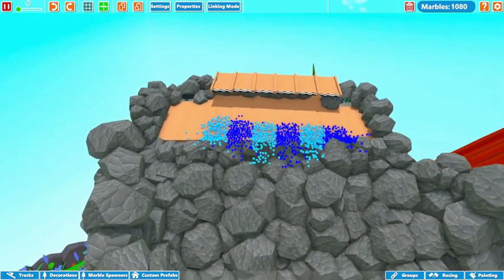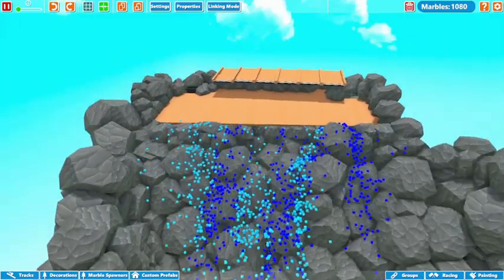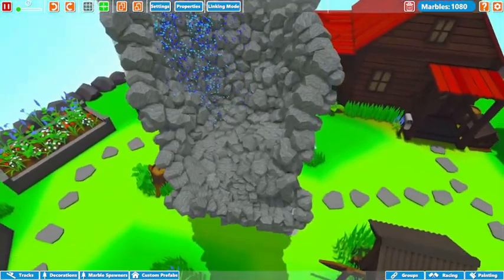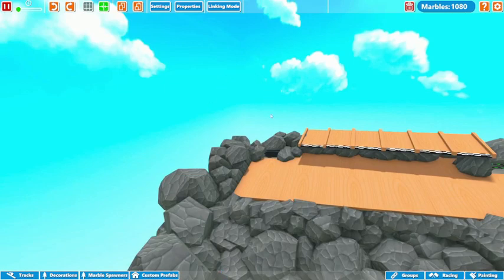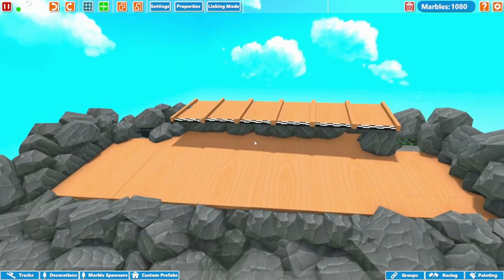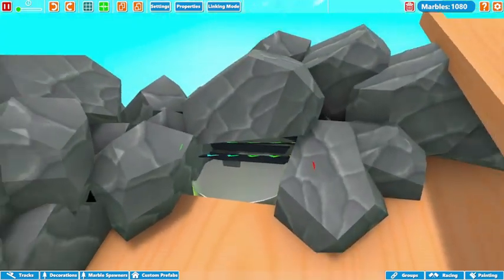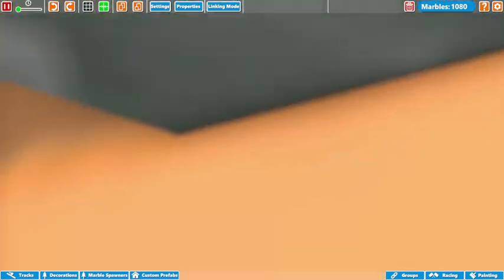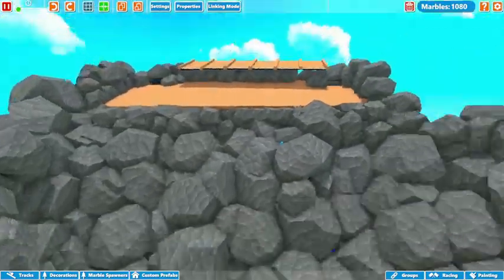WaterFall Change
intro: shipwrek and zookeepers - Ark